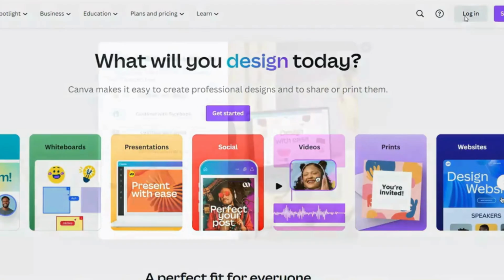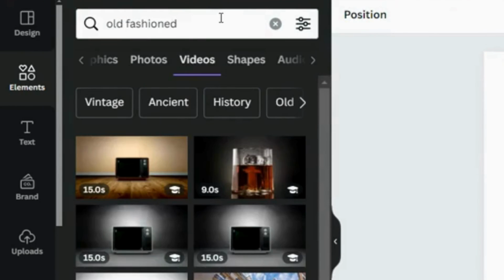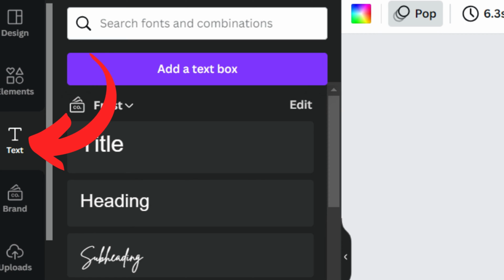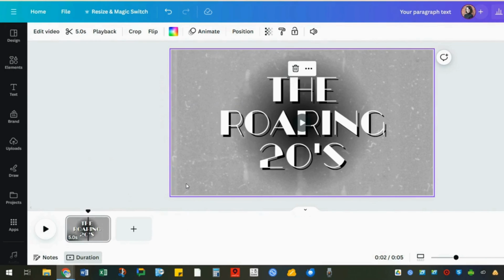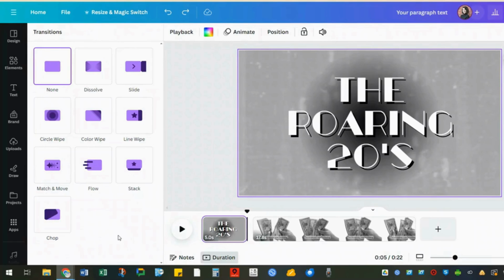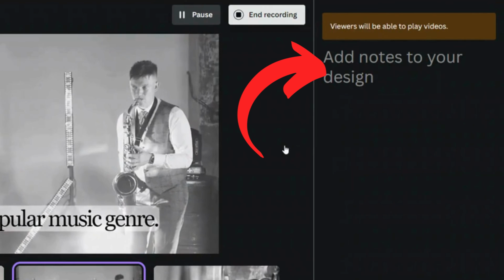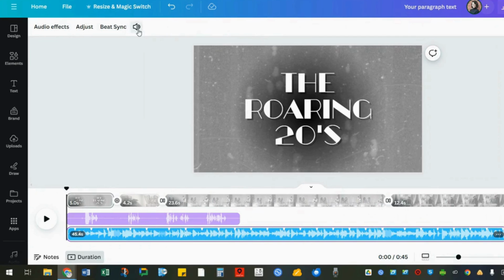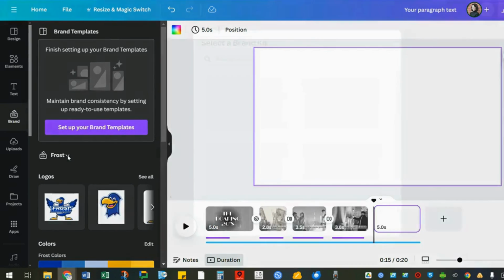Canva for Education: Video Editing Tutorial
This video shows you how to edit a video with Canva for Education. Note that video and audio are turned off for CCSD21 students, but staff can use them. Students can upload their own files instead. We'll turn these options on if Canva creates a filter for school-appropriate content. We also have "present and record" turned off for students since students are only allowed to share within CCSD21.

to get started, and sign in with your CCSD21 Google account.

Timestamps:
0:20 Start the design
0:55 Pick a photo or video
1:58 Add words
2:40 Adjust the timing and crop the scene
2:54 Add another scene
3:04 Editing video appearance
3:38 Add transitions and animations
4:04 Add narration with present and record
4:54 Add music
5:50 Download
6:10 Access district logos, fonts, and colors

Video graphics are also from Canva for Education